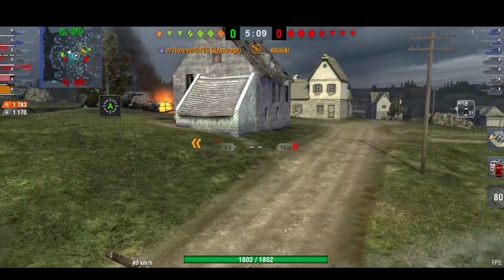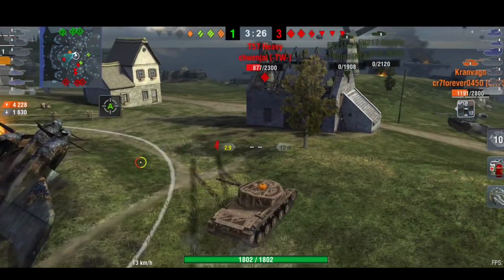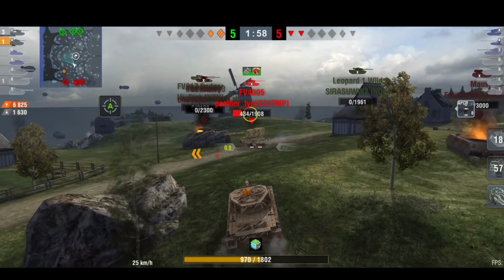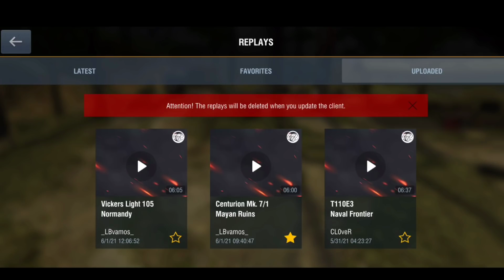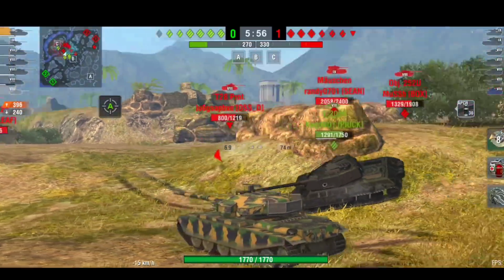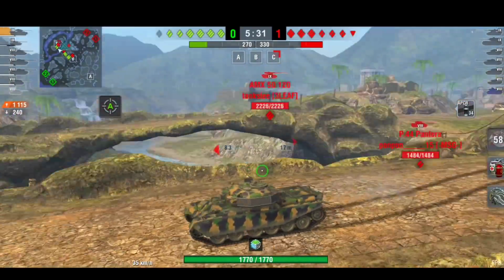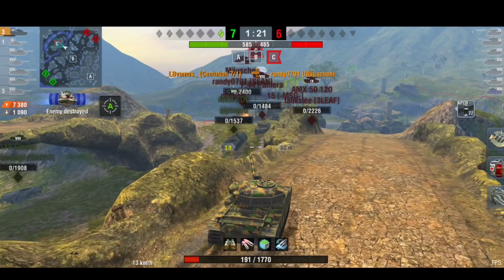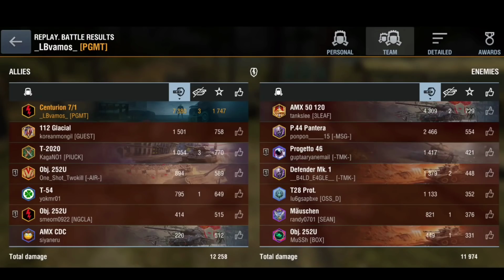HOLD MY BEER!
In today's hold my beer we have 2 battles from the same player, we have a Vickers battle and a centurion 7/1